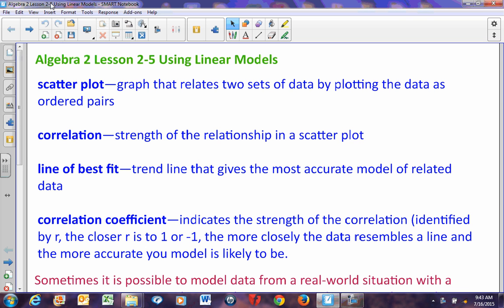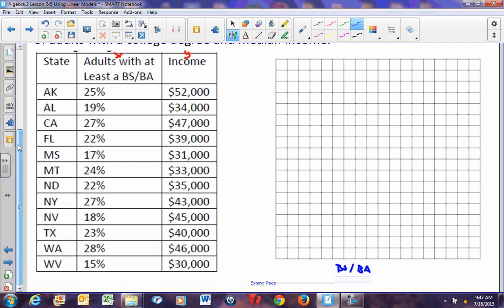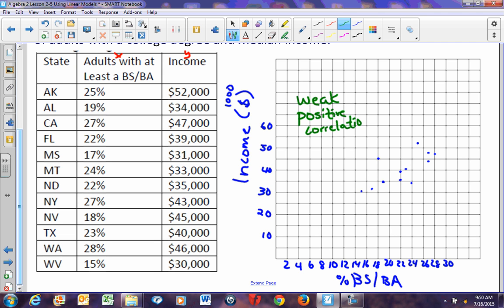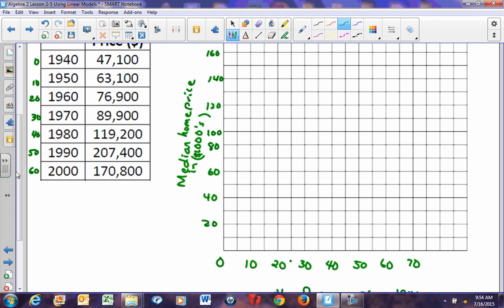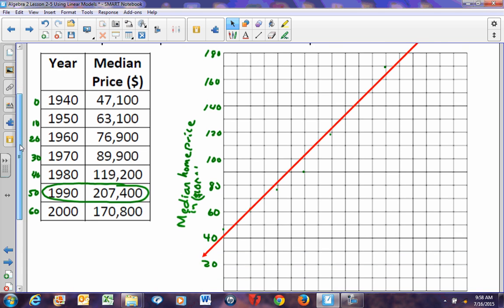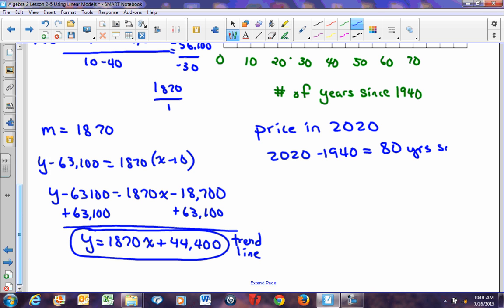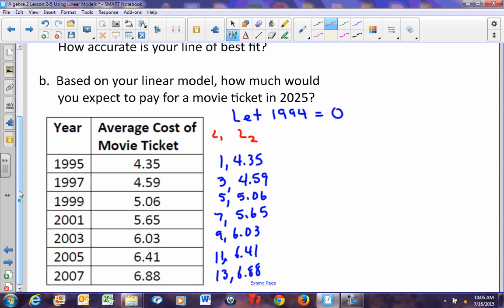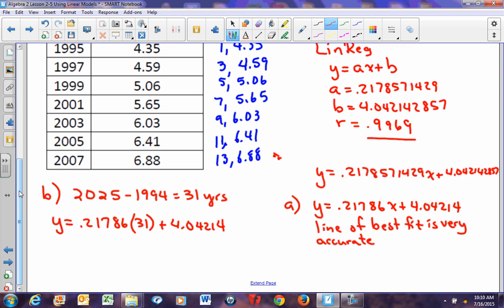Algebra 2 Lesson 2 5 Using Linear Models